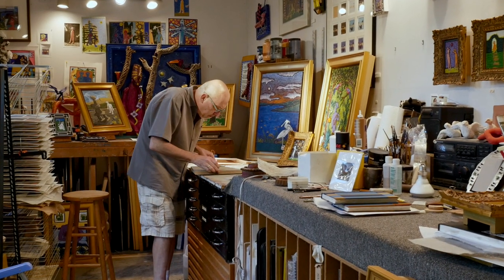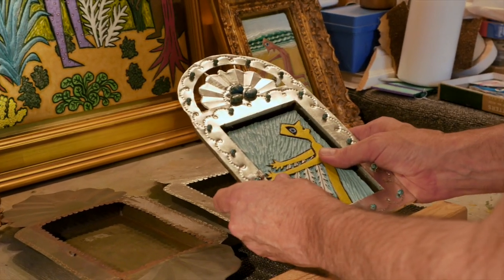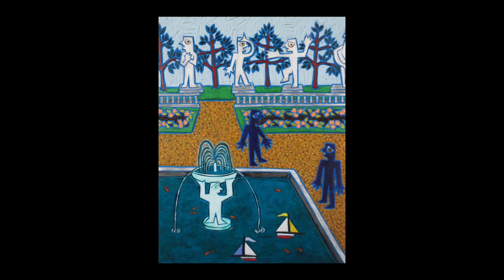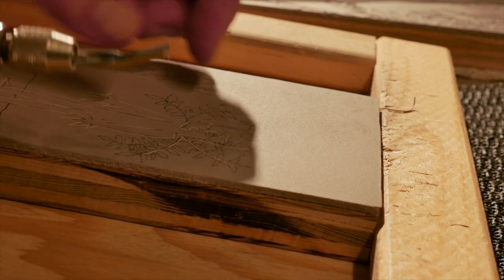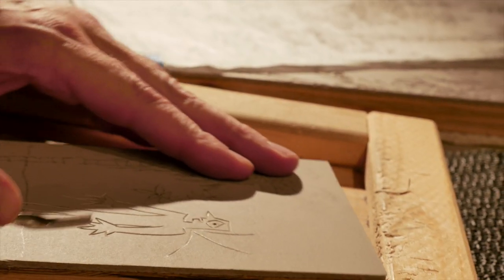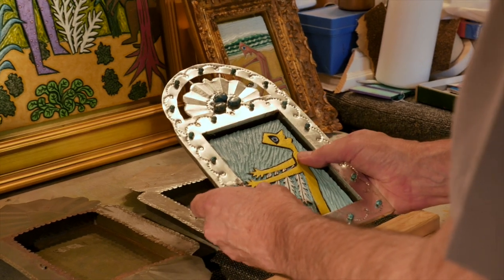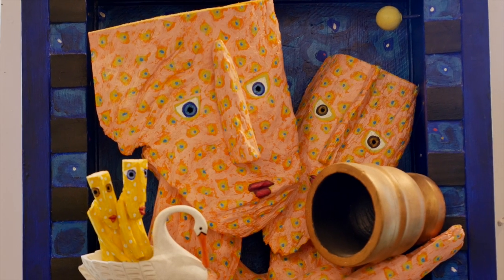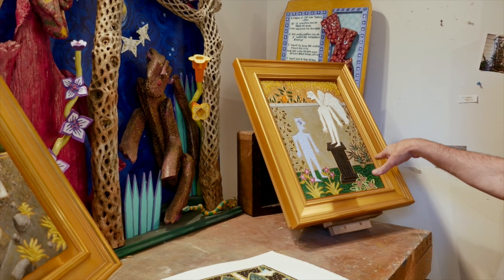Keaney Rathbun - Bas Relief Carving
Bas Relief Carving 2016

This 7 minute video was created by Ian Lucero Films. It is a brief introduction to my approach of bas relief carving. It also includes some insights into the imagery and meaning of these recent works.